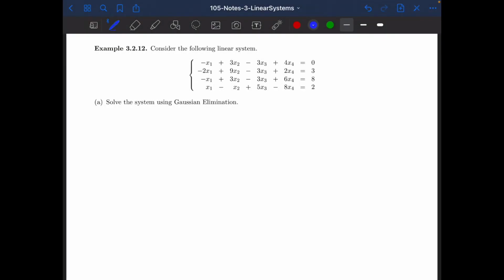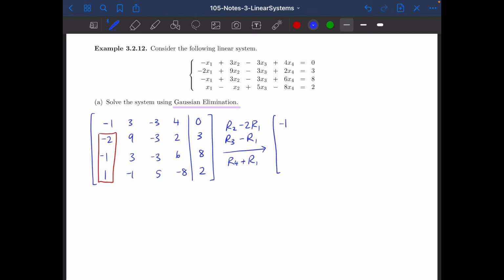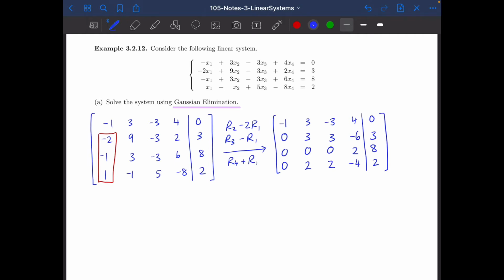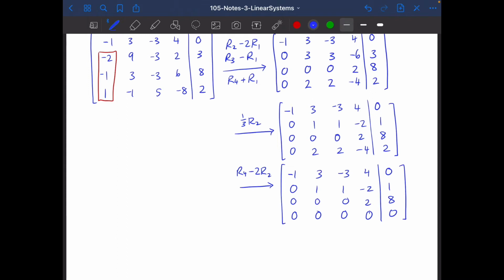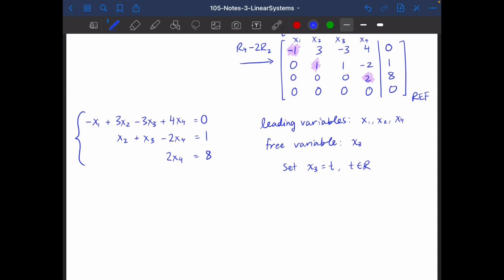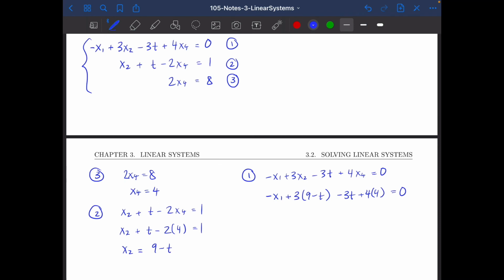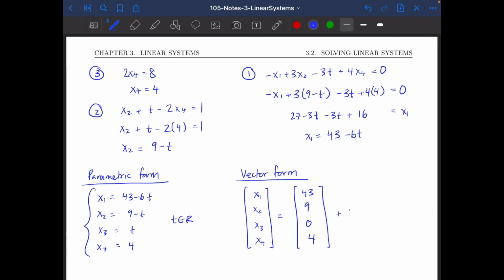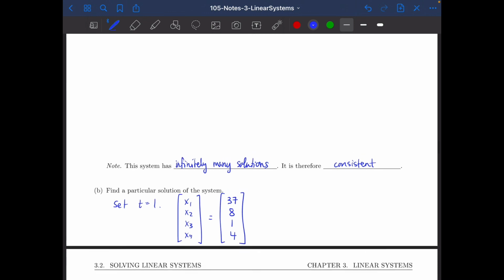Linear Algebra 3.2.4 - Gaussian Elimination (5 of 5)